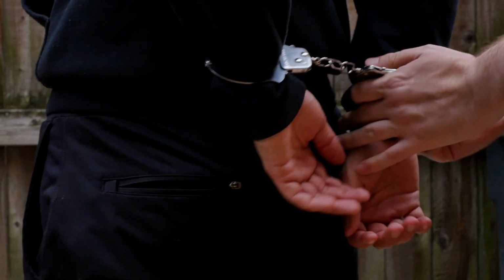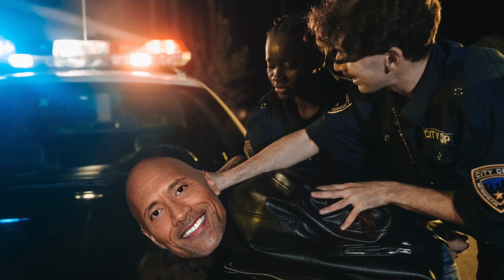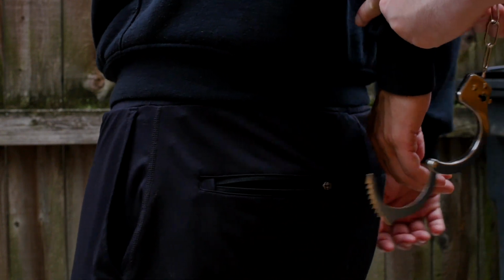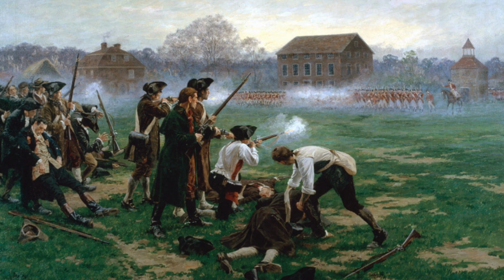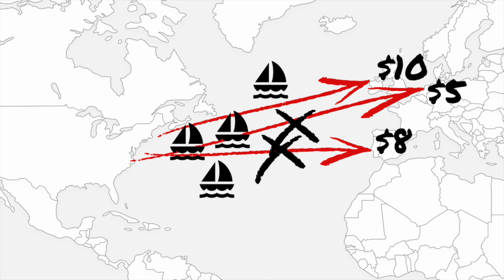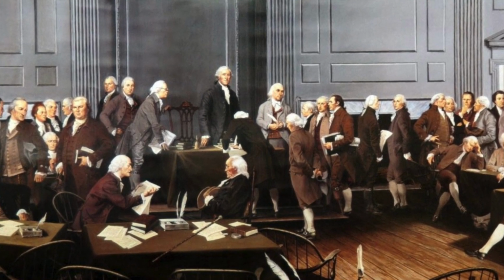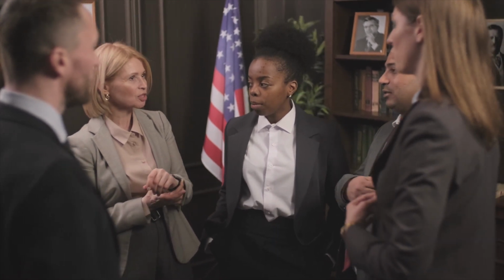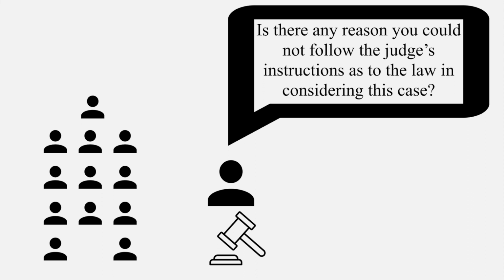The Last Line of Defense Against Unjust Laws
When you get put on a jury, a judge will tell you that your job as a juror is to interpret the evidence of the case and determine whether the law was broken. However, the judge won't tell you that you also have the ability to determine if you approve of the law itself. If you disagree with the law, you can vote that the person is innocent, even if they clearly broke the law, nullifying the law and superseding it with your own beliefs.

Jury Nullification: What It Is and How to Do It Ethically by Monroe H. Freedman